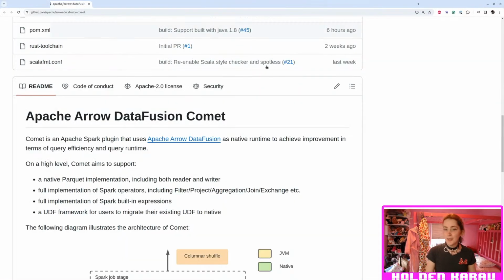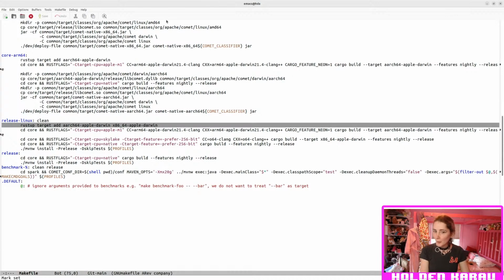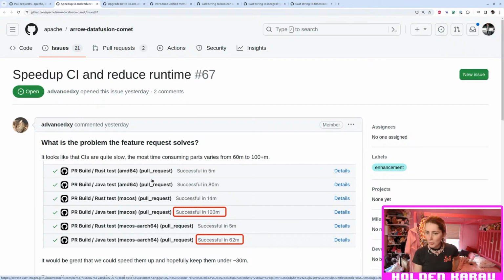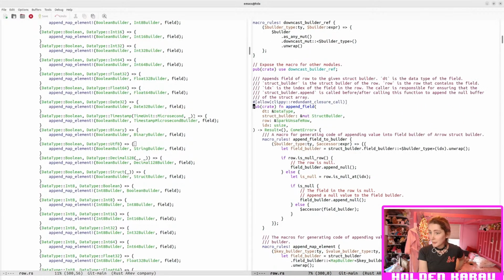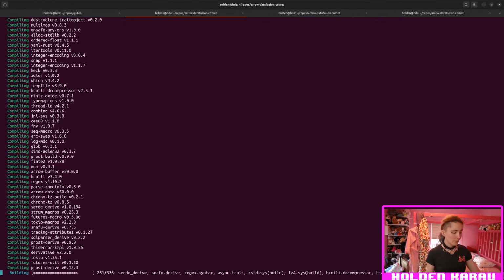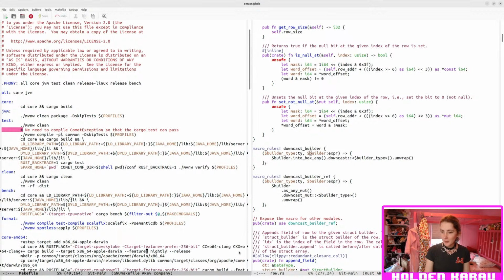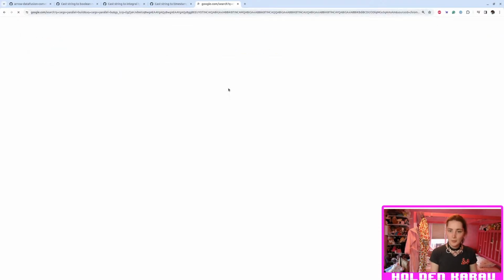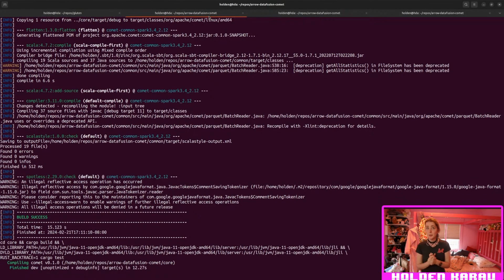Initial Exploration of DataFusion + Comet w/Spark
DataFusion is a very interesting rust based library for performing operations on Apache Arrow records and Comet ) aims to extend this to Apache Spark. At first glance it is similar in concept to gluten ) & blaze